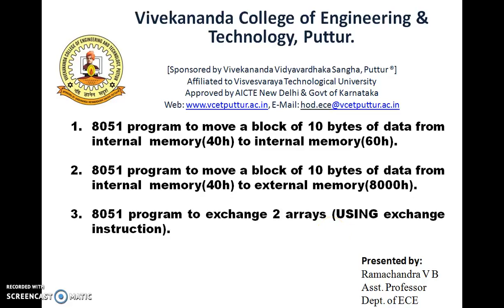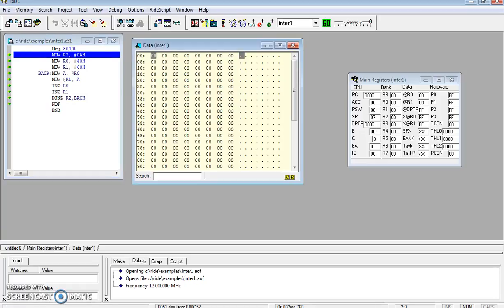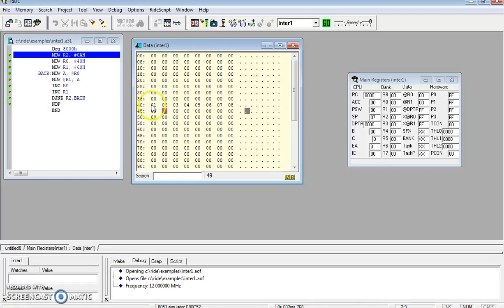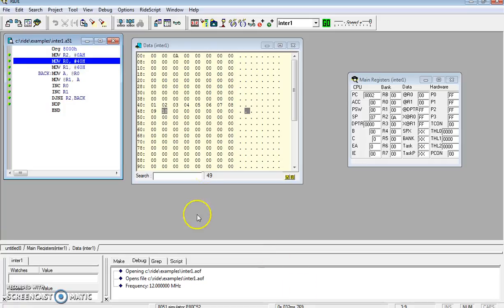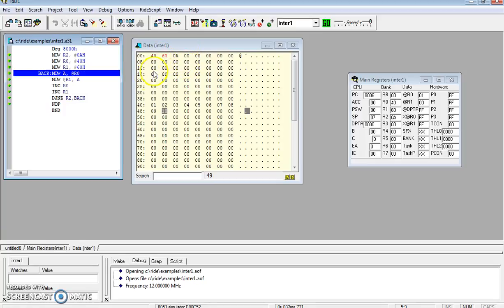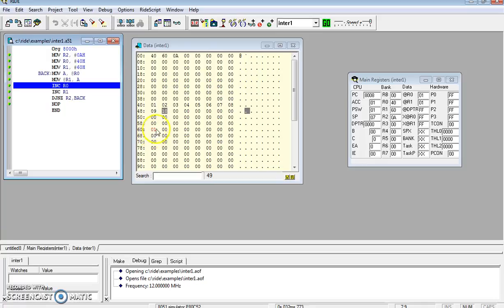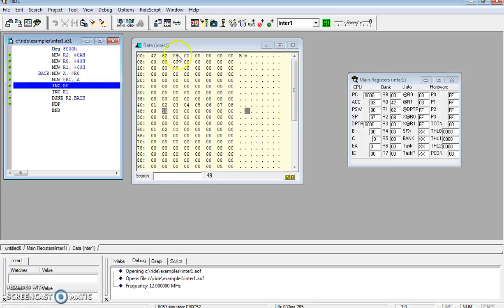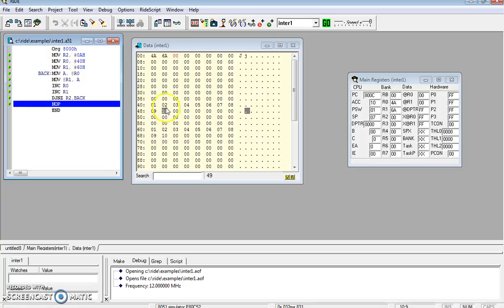8051 Internal data Transfer